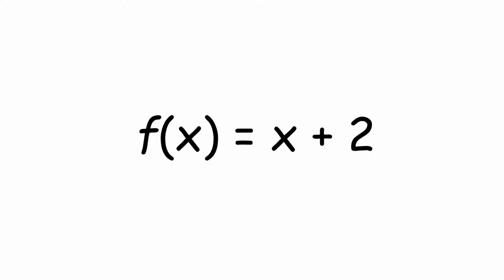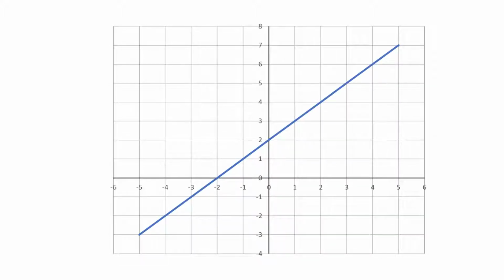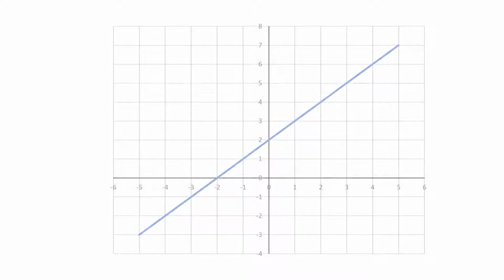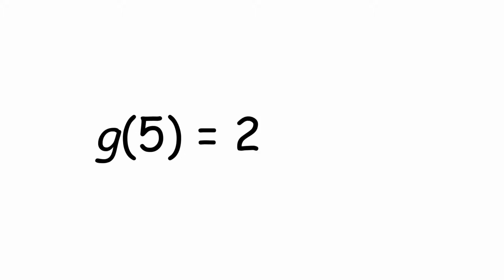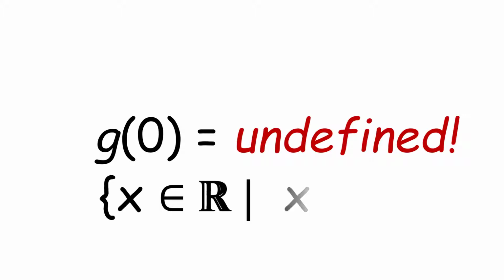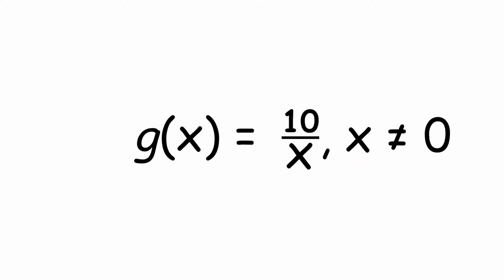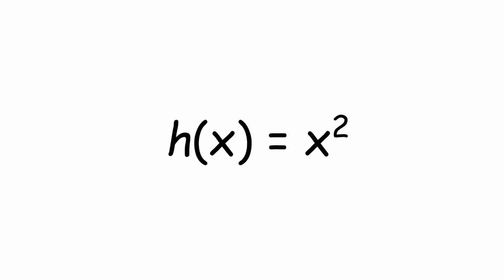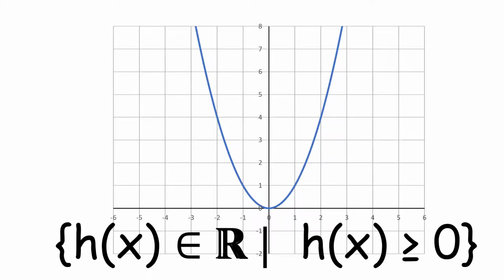DAT256x 01 14 Functions